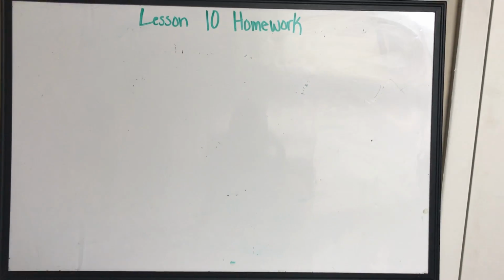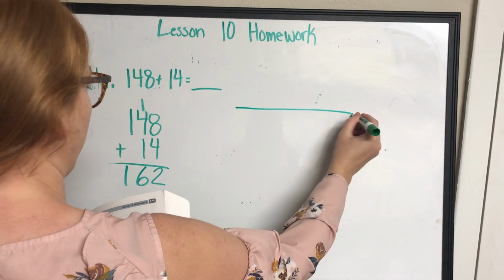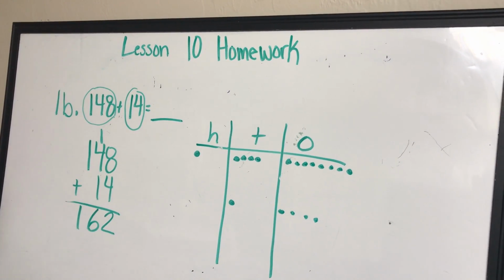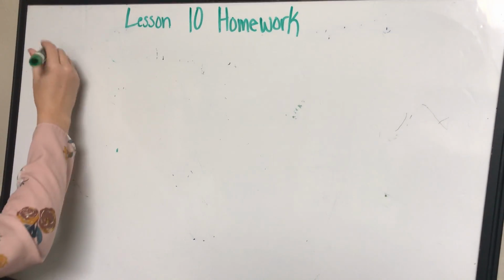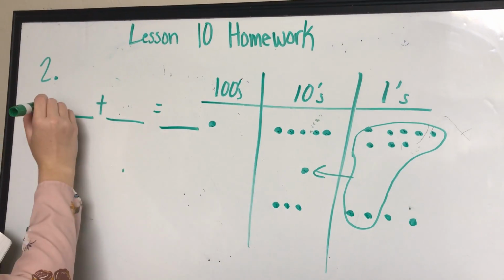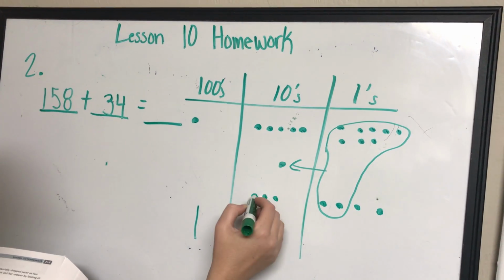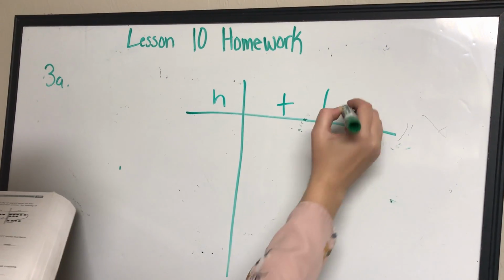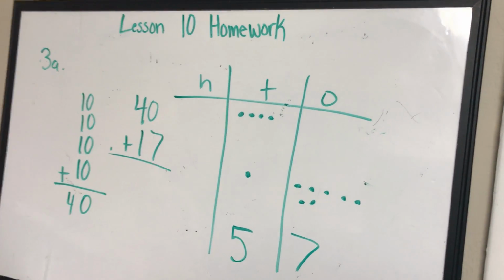Second Grade: Module 4 Lesson 10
This video goes along with your child's lesson 10 homework. Please have your child fill out their lesson 10 homework as they watch the video. Thank you!